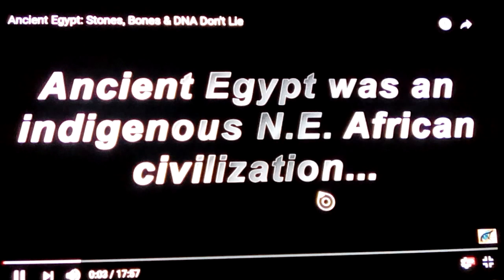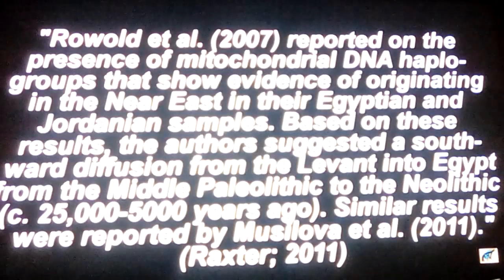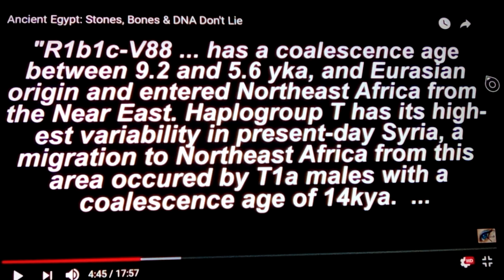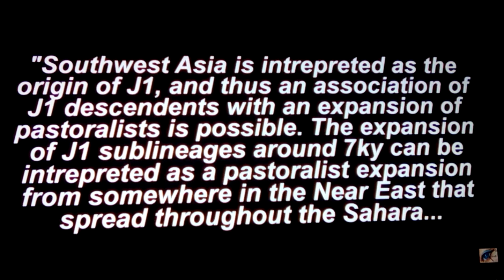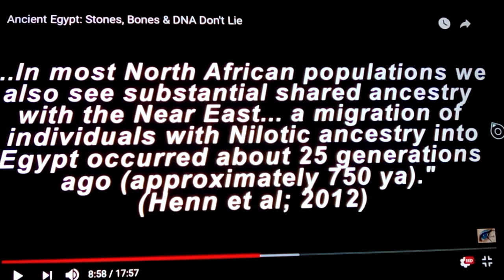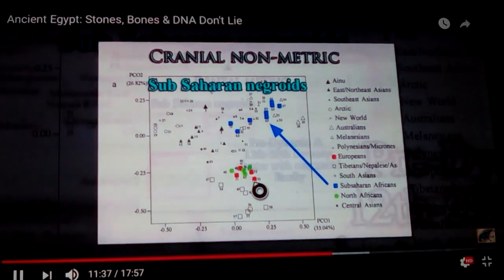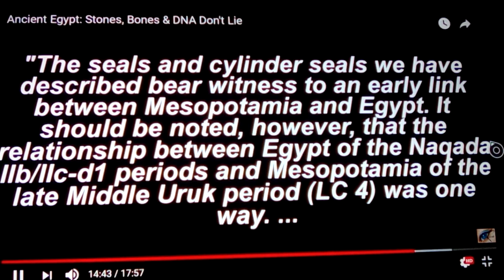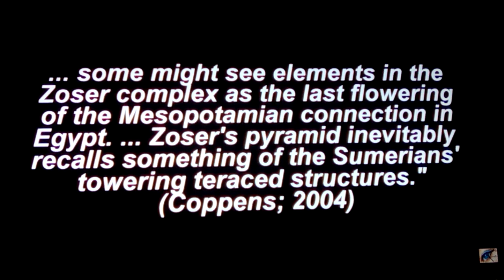Egyptian DNA & Sumerian Connections 2019 New Genetic Info( NL)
Here I vamp and Narrate over the top of a 7Phoenician7(tm) vid, showing genetic data, anthropology and archeological data of the ancient Caucasian Egyptians, and even genetic data connecting the Sumerians, in a " one way" movement of cattle ideas, language & mastabas that would become pyramids later... But soon... As Sumeria fell again after a famous flood... Cuneiform also shows this, often overlooked, but so obvious...